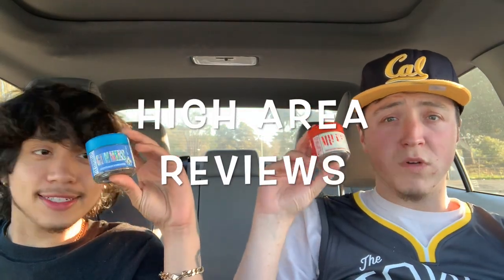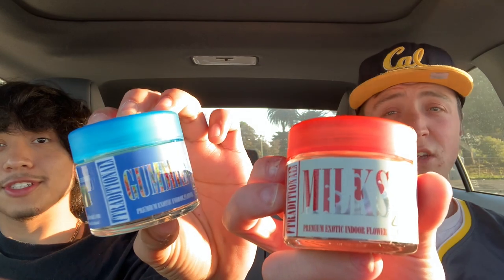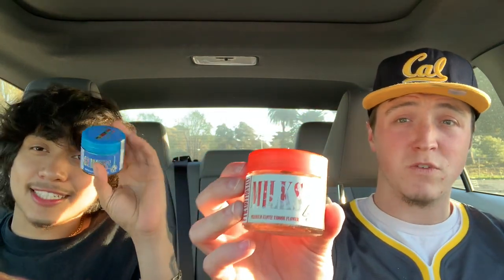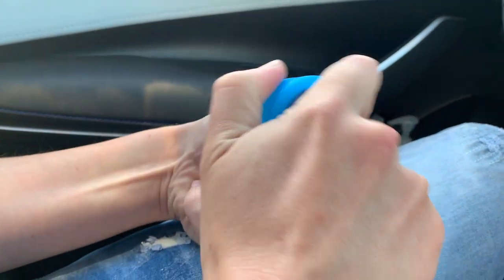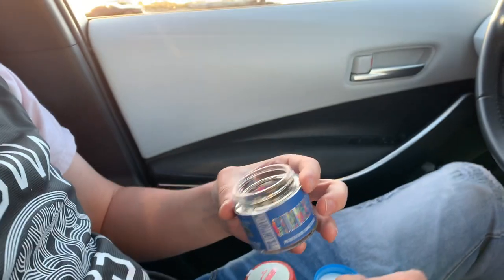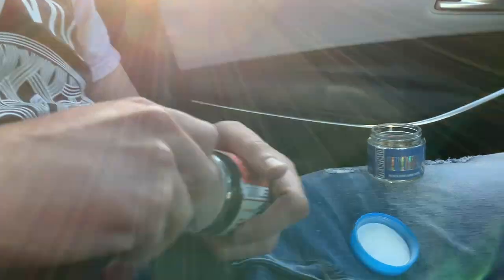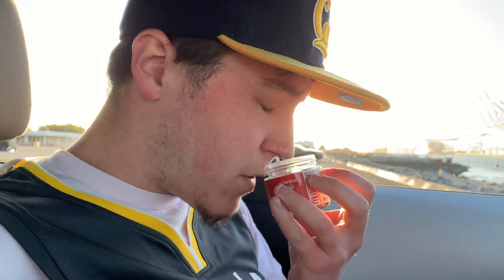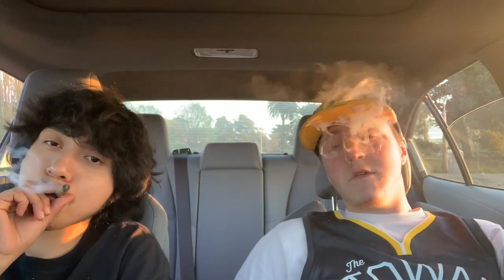King Palm and Traditional LA Cannabis Gummies and Milks Review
Welcome Back! To High Area reviews. EPISODE #8. In this video we will be reviewing the all natural King Palm wraps, and Traditional brand cannabis from DTLA the Milks and Gummies.